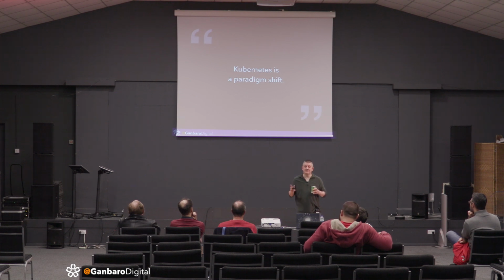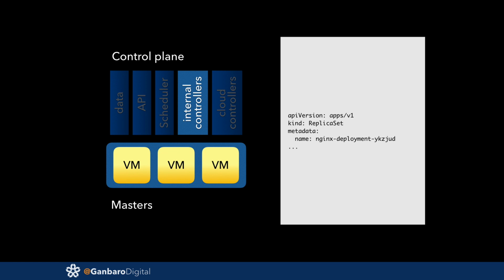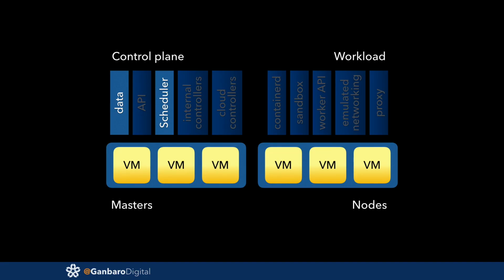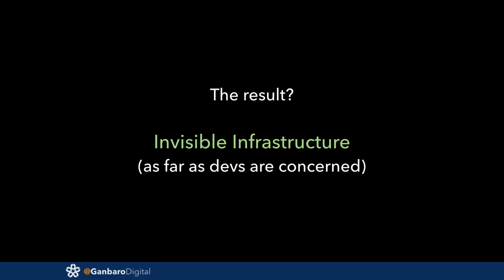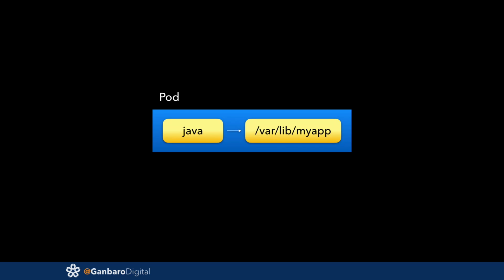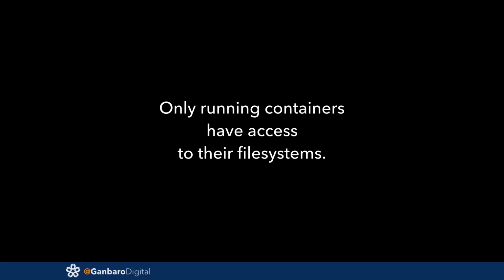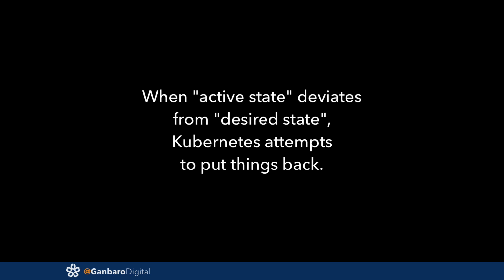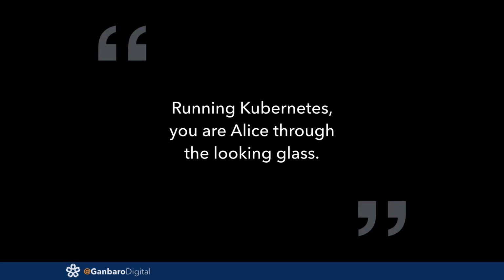The Container End Game - Part 4: Thinking In Kubernetes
More and more people either already have adopted Docker containers for their dev work, or are actively looking into it. Not many of them are using containers in production yet, and are unsure how to go about doing so. After years of uncertainty, the industry is moving towards a common platform for doing just that.

In this talk, Stuart will introduce you to Kubernetes - the de-facto standard approach to running containers in production. He’ll show you how to map the things you know from traditional infrastructure and Docker onto Kubernetes. He’ll also introduce you to minikube - a way to run (most of) Kubernetes on a local machine. He’ll finish by covering some of the areas where Kubernetes needs de-Googling in the future.

Part 1: Introductions
Part 2: What Is Kubernetes?
Part 3: What Is Minikube?
Part 4: Thinking In Kubernetes
Part 5: De-Googling Kubernetes

Presented at PHP Hampshire on 14th November, 2018.